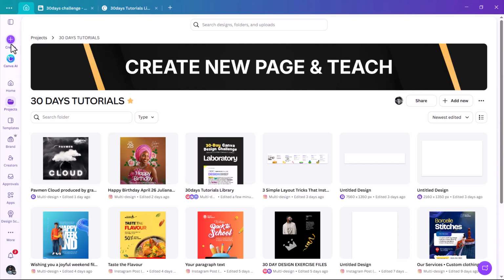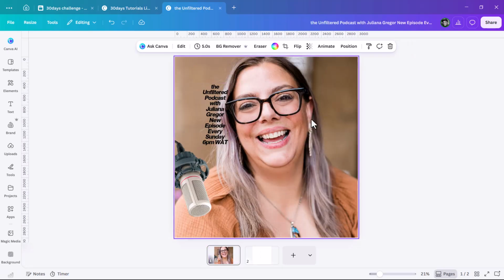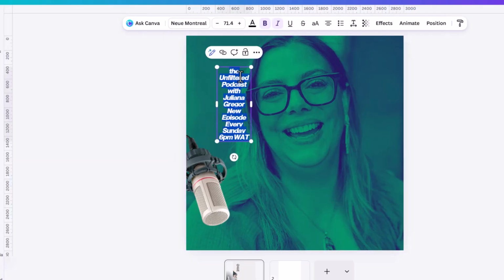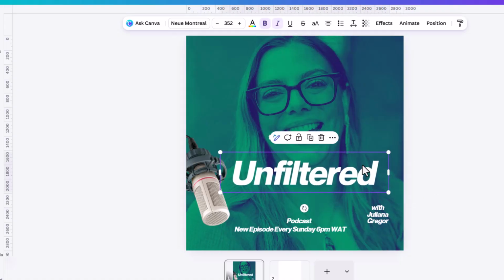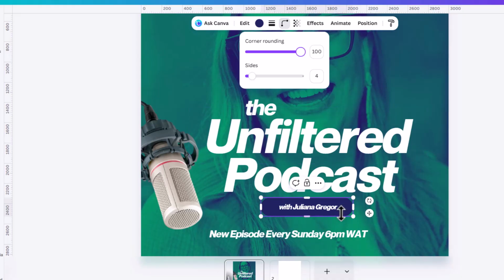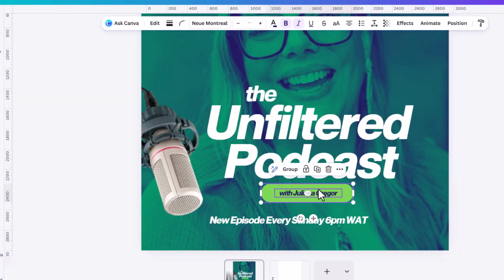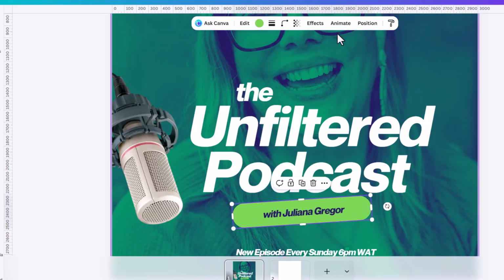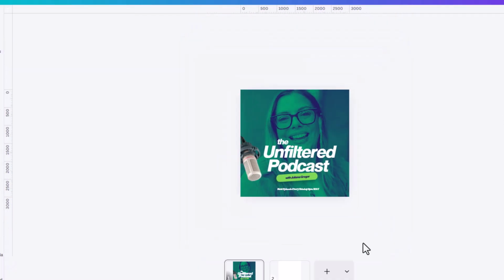Canva Podcast Cover Tutorial | Podcast Cover Design in Canva | Step-by-Step Tutorial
Day 14 of the 30-Day Canva Design Challenge! Learn how to create a professional podcast cover design in Canva in this step-by-step Canva design tutorial. Discover simple typography, branding, and layout techniques to create an eye-catching podcast cover that stands out on Spotify, Apple Podcasts, and other podcast platforms.